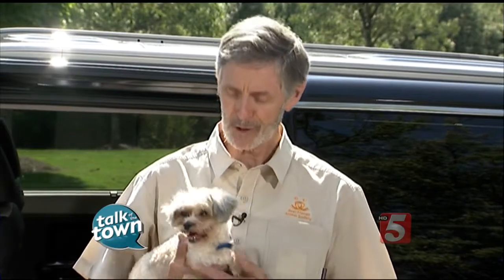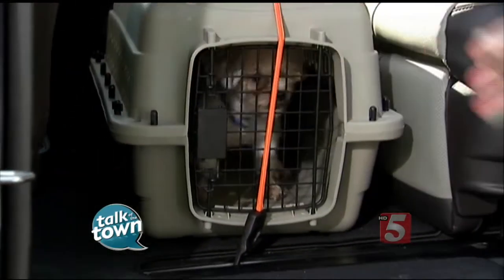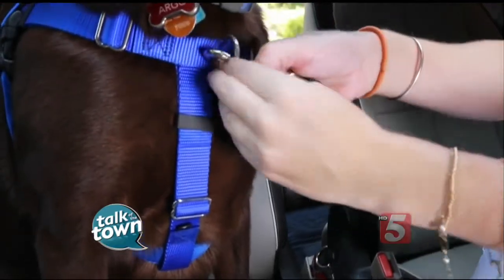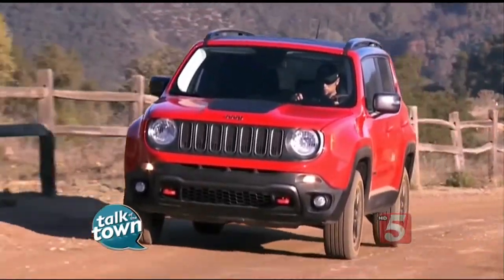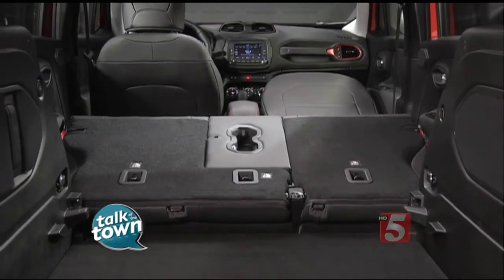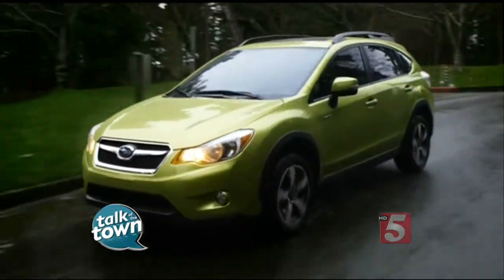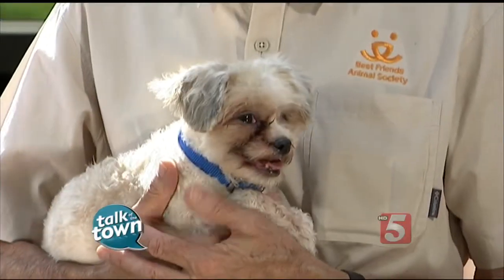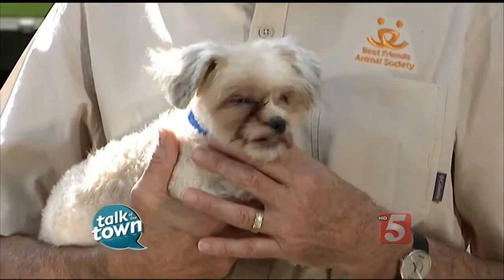Pet Safety Reminders for Car Travel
Brian Moody and Gregory Castle share safety tips for traveling with pets